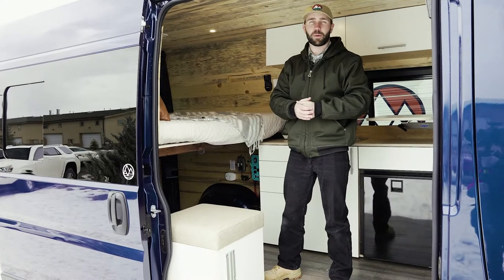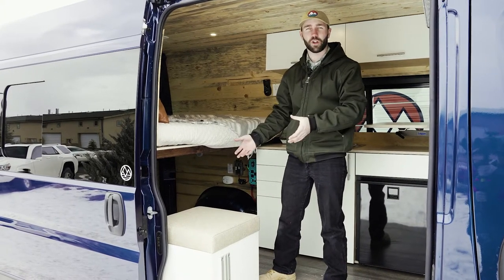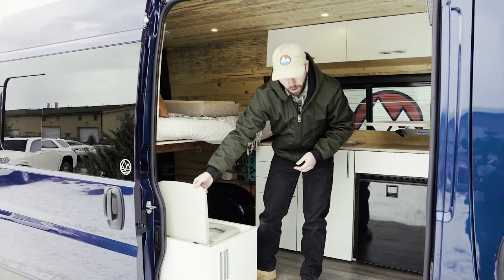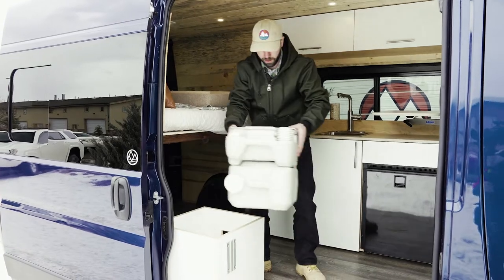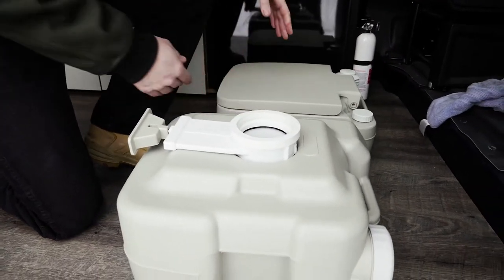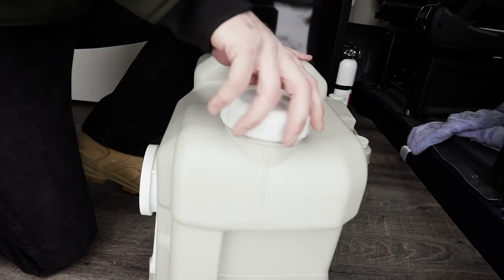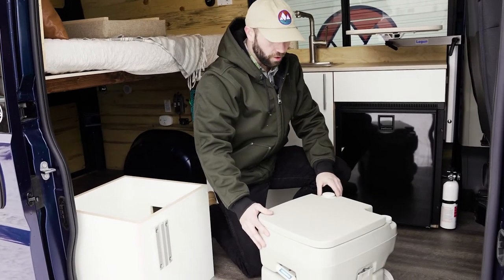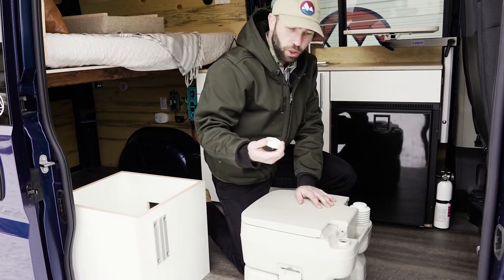Cassette Travel Toilet | Dave & Matt Vans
We offer a Cassette Travel Toilet as an optional upgrade feature on all Dave & Matt Vans that can be integrated into our storage benches allowing you to have a bathroom with you wherever you go.